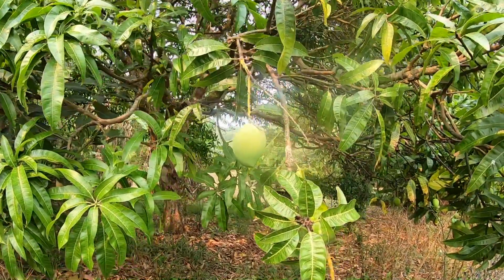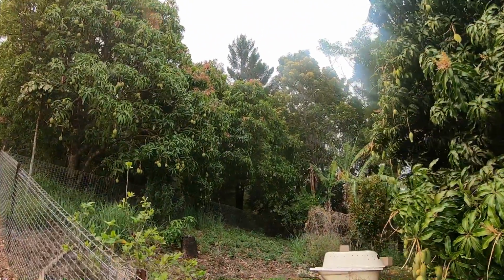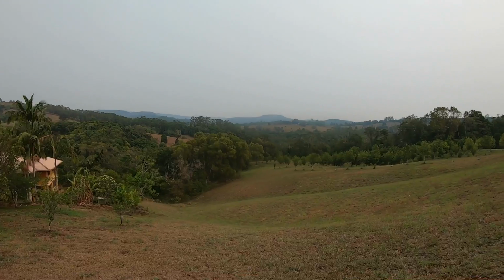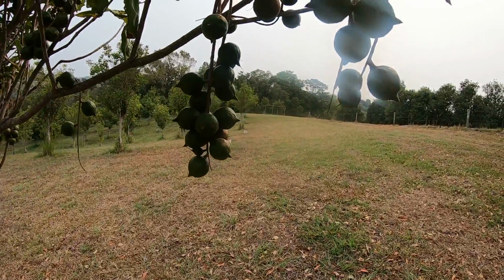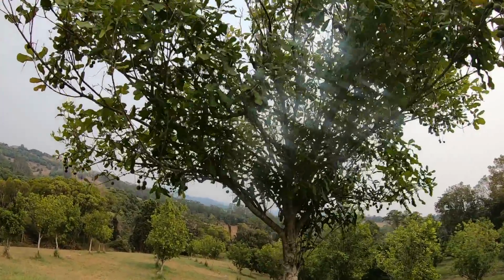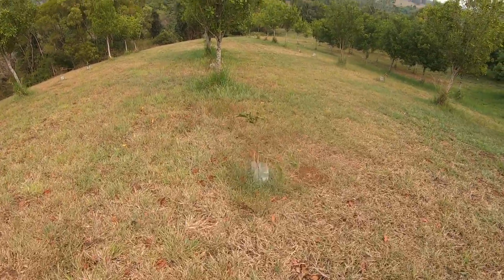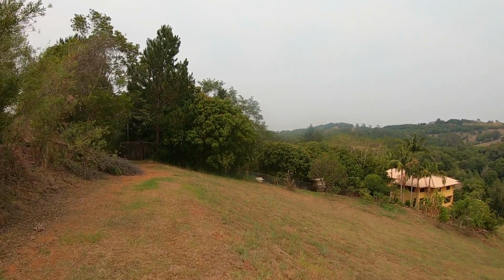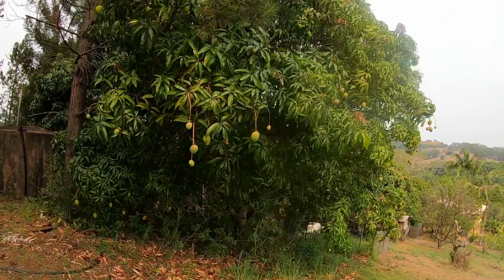A (mostly) green Christmas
My first Christmas with the farm. Here’s what’s happening.. and it’s not ALL macadamia related!